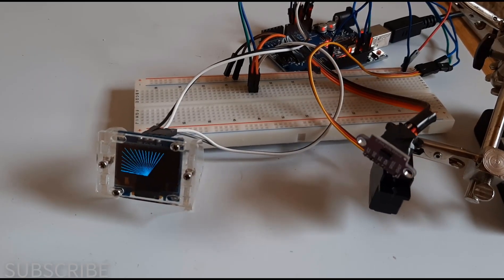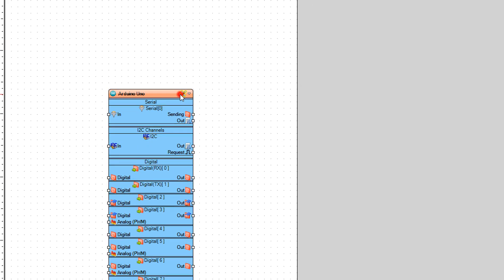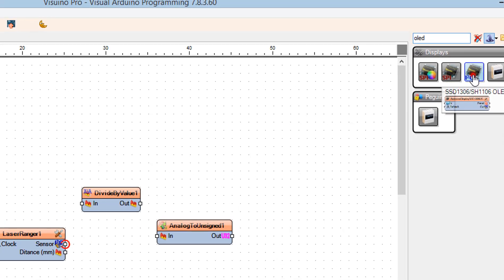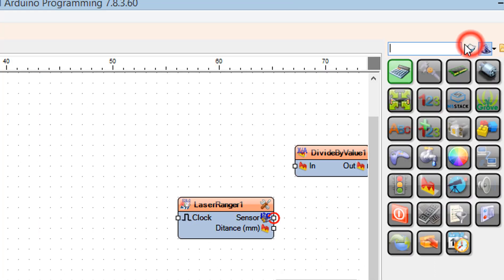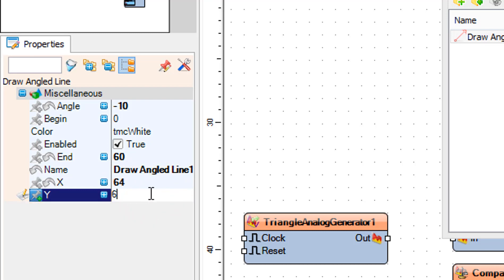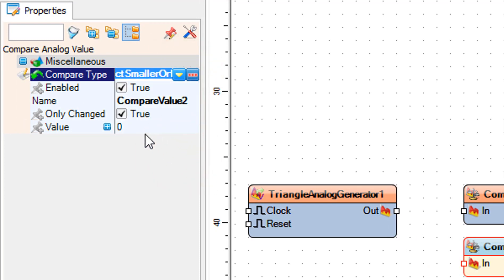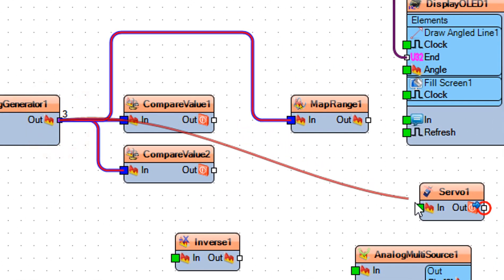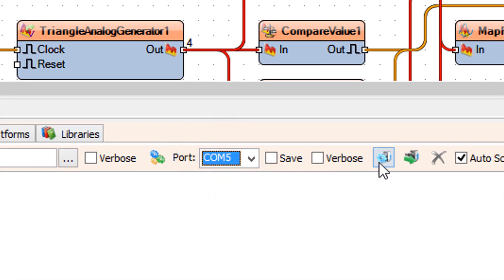RADAR Lidar System VL53L0X Laser Time-of-Flight Arduino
In this tutorial we will learn how to make a RADAR Lidar System using VL53L0X Laser Time-of-Flight sensor.